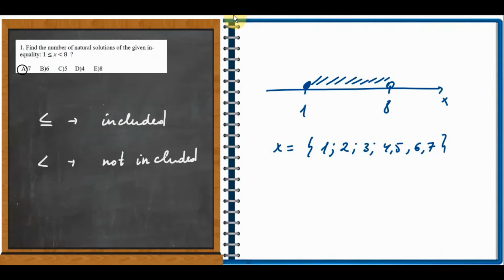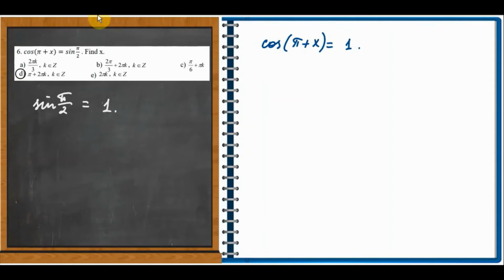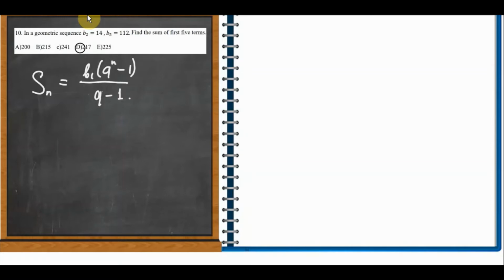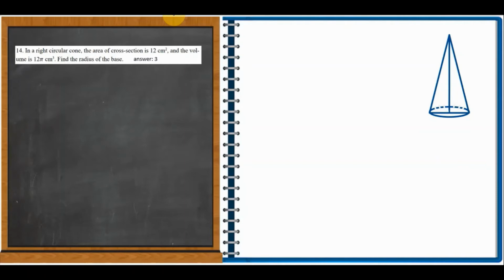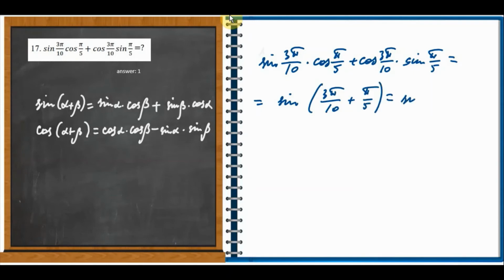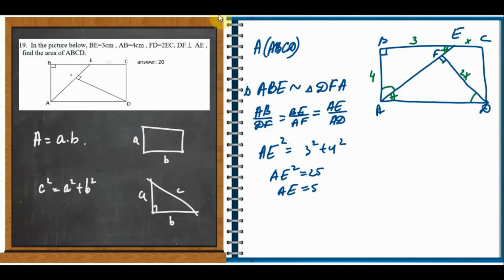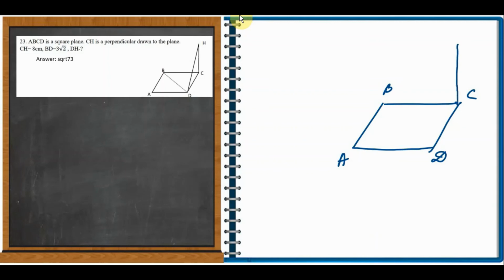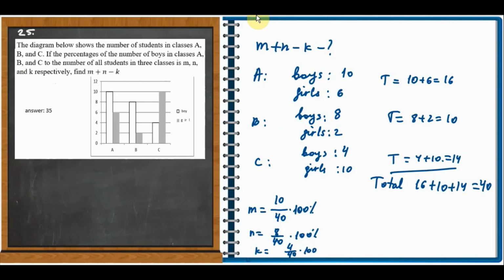Maths past paper 24.07.2020 ("DIM" exam paper for year 11)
You can find the pdf of the explanation by joining the telegram group
экзамен#математика